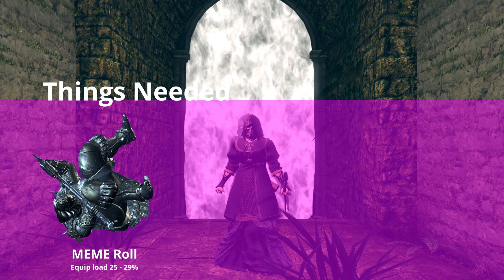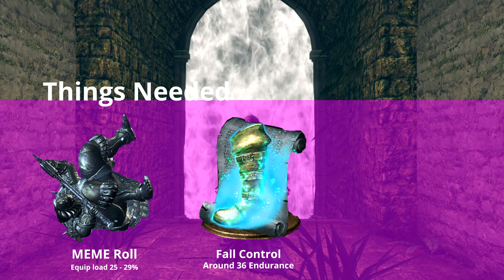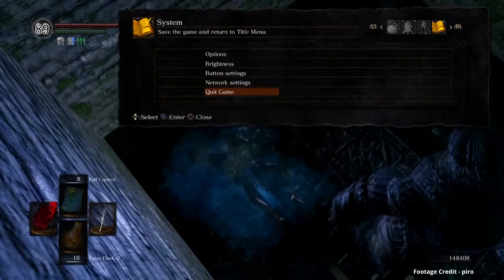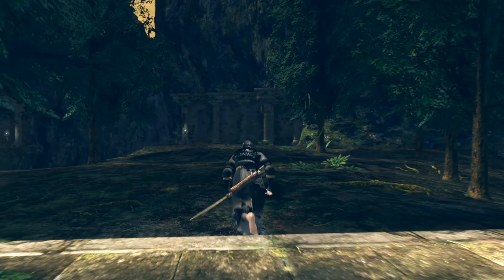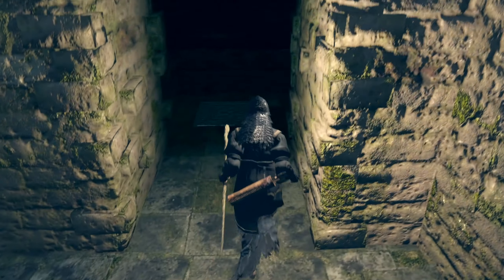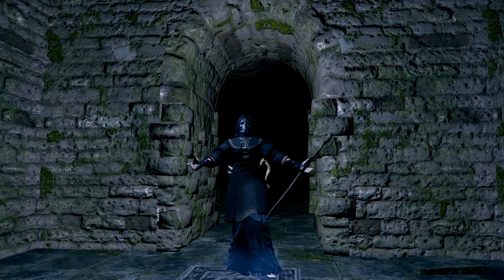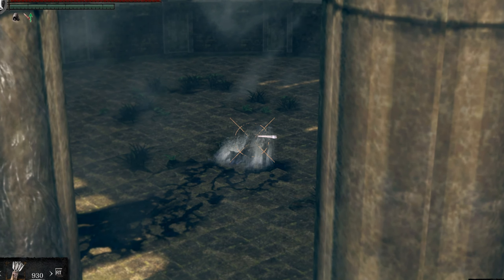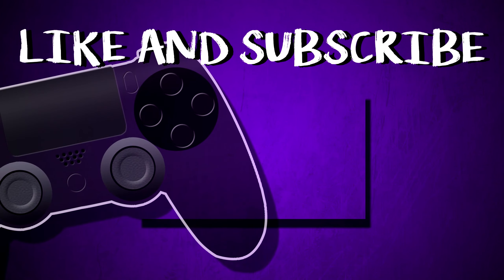How To Skip/CHEESE Artorias | Dark Souls Guides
Hey Bitches! Wanna know how to skip or just cheese Artorias in dark souls remastered. well im going to show you one method which is the meme roll that gets you down near manus and opens up several shortcuts that lets you cheese artorias.

Get exclusive perks like -
*Custom Emojis
*Special Rank and Icon in Chat
*PSN Invite, Steam Invite
*Blooper Vids
*Shout-outs